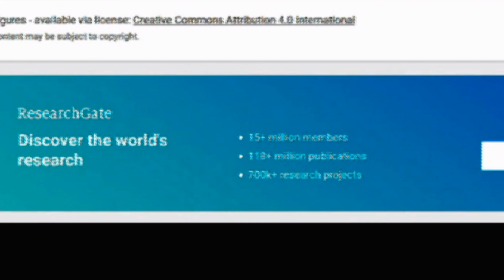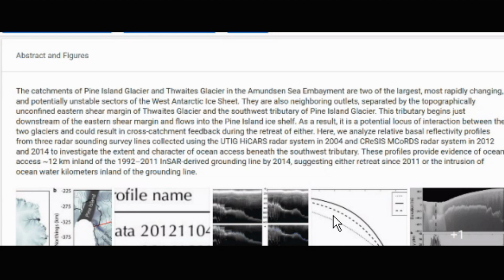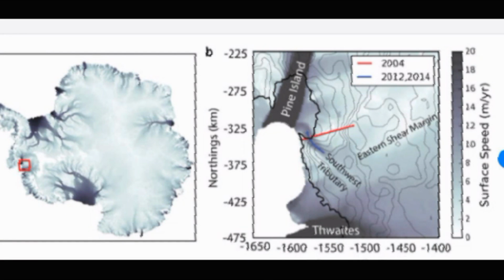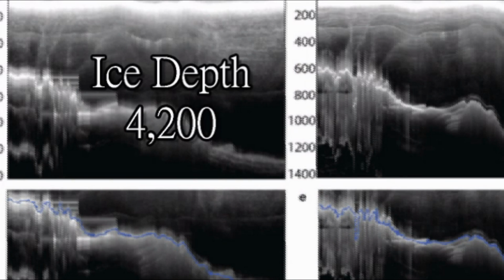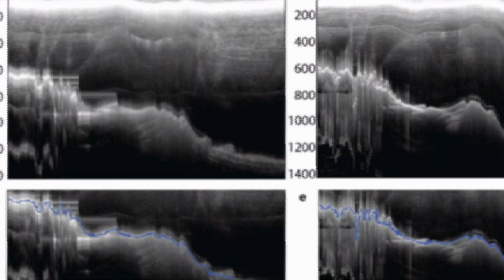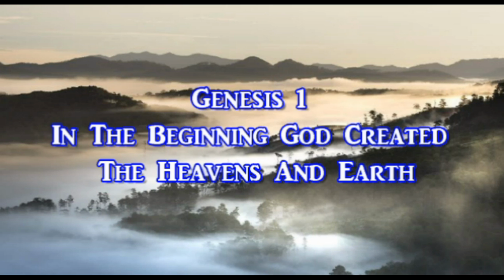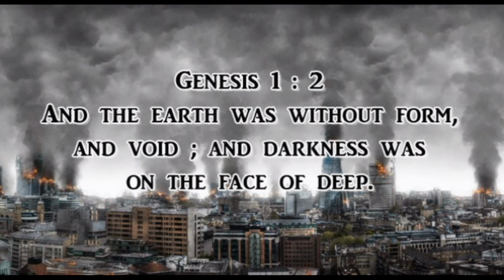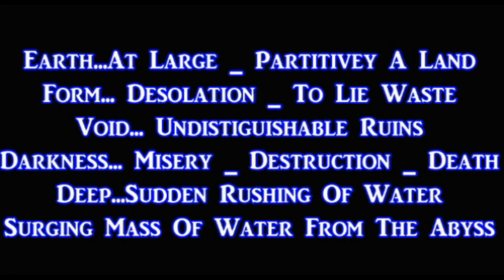Radar Echo Gram Reveals A City Under The Ice In West Antarctica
This amazing video reveals an ancient civilization that was established long before the earth's landmass separated into continents.